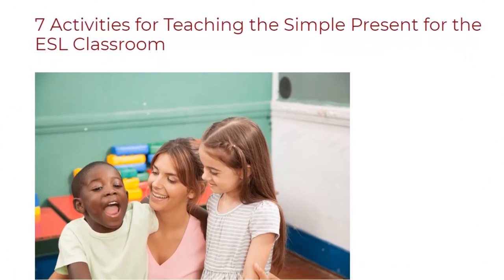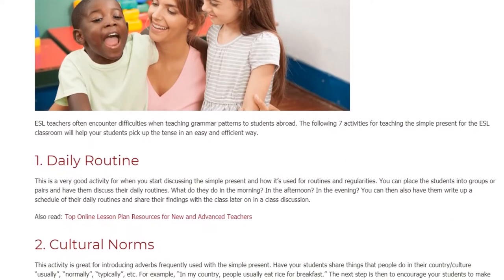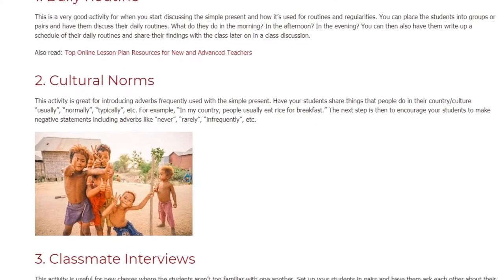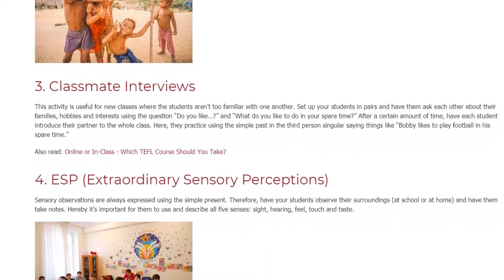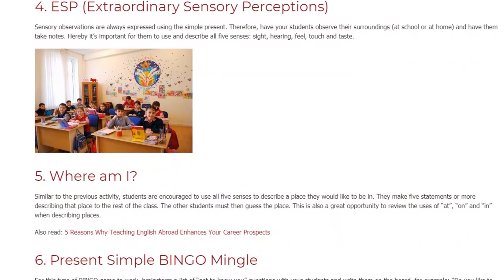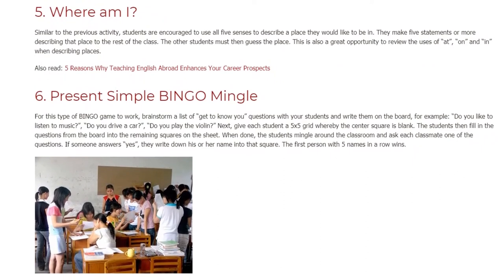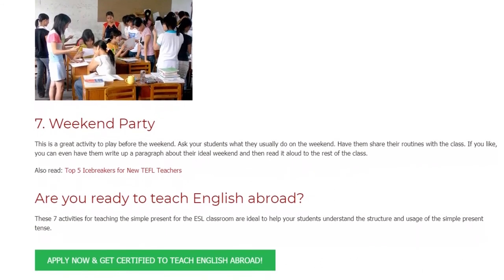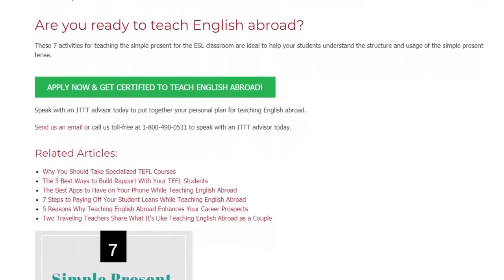7 Activities for Teaching the Simple Present for the ESL Classroom | ITTT | TEFL Blog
ESL teachers often encounter difficulties when teaching grammar patterns to students abroad. The following 7 activities for teaching the simple present for the ESL classroom will help your students pick up the tense in an easy and efficient way.